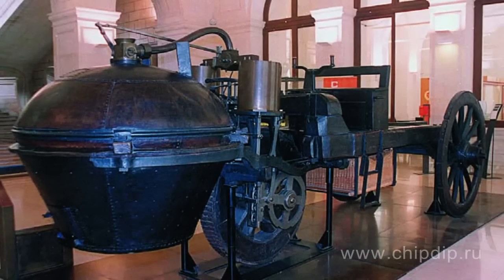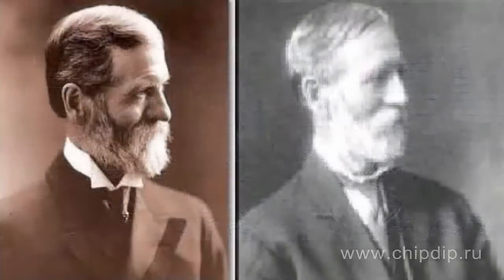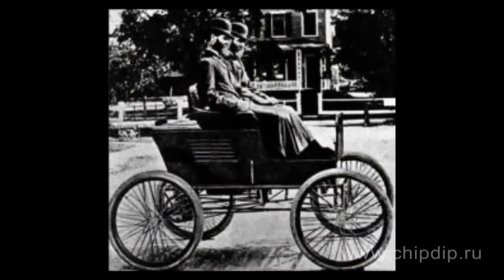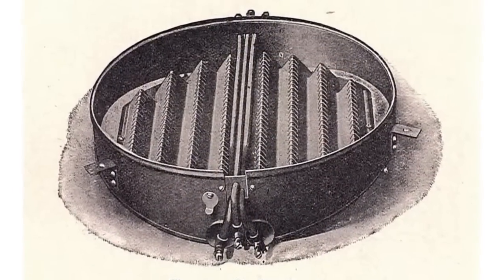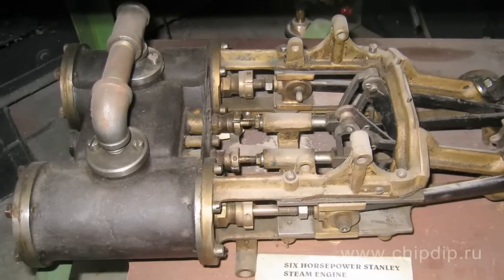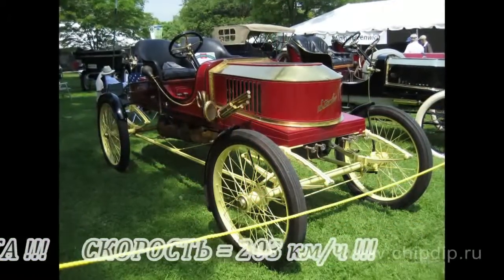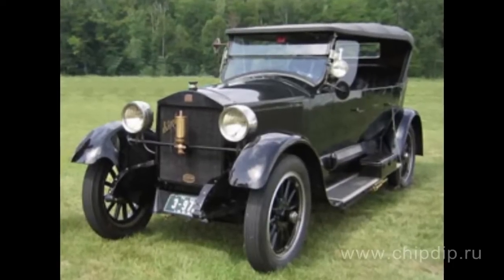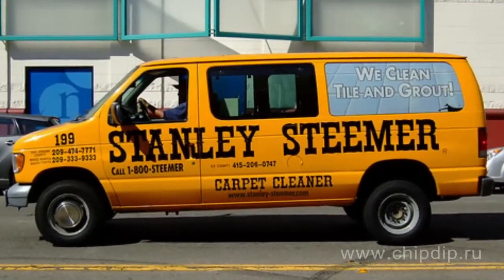Stanley Steam Powered Cars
Stanley Steam Powered Cars          It is common knowledge that steam engine powered cars produced in the late 19th and early 20th centuries offered a low speed and fuel distance. However, steam powered cars manufactured by Stanley company were far from being slow walkers.      Initially, twins Francis and Oscar Stanley ran business in the field of photography rather than car industry. Then Stanley brothers sold the patent to Kodak and thus afforded to design a car in 1897.     Cars designed by Stanley shared one peculiar feature - they all were powered by steam engine. The then steam engines offered considerable benefits as compared with primitive gasoline engines.     Stanley's engine had a vertical fire-tube boiler installed under the seat. It was heated by burners powered by any sort of kerosene or gasoline. Such boilers were safer than it might seem as they were equipped with safety valves. In fact, no event of Stanley boiler explosion was recorded for over than thirty years of their operation.     Stanley's car of improved design set up a global speed record of 203 km per hour. The model of 1907 managed to cover 50 miles per one tank. The boiler produced steam pressure required to move the car 10-15 minutes after engine start. Stanley produced about 1,000 cars per year while the overall number of cars manufactured by company exceeded 10 thousand.      Despite a number of benefits such as good fuel distance and multi-fuel engines, steam powered cars have quit the stage by 1930s due to their low fuel efficiency and difficult operation. However, recent 10 years have seen successors of Stanley's "flying tea kettles" coming back as alternative sports.